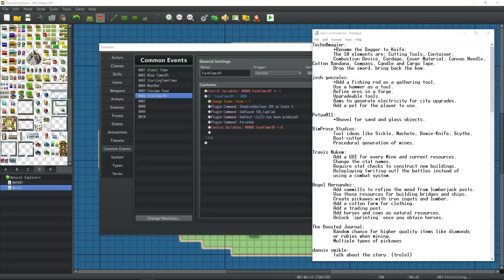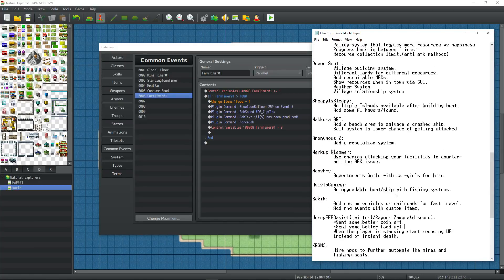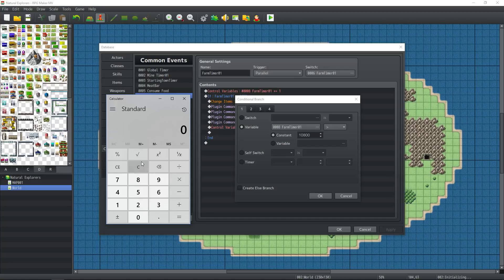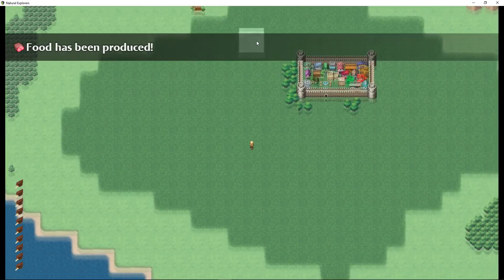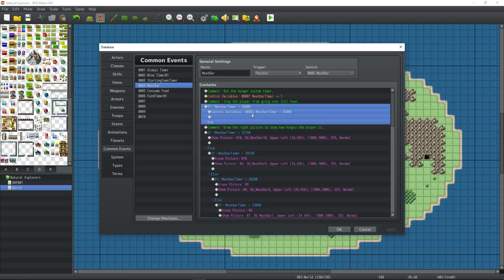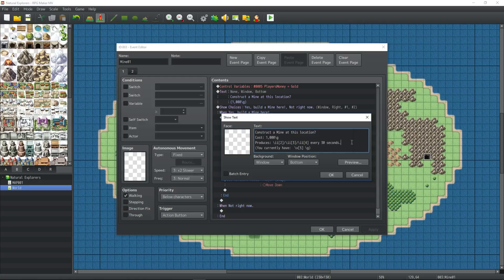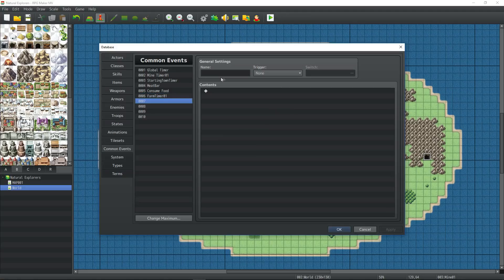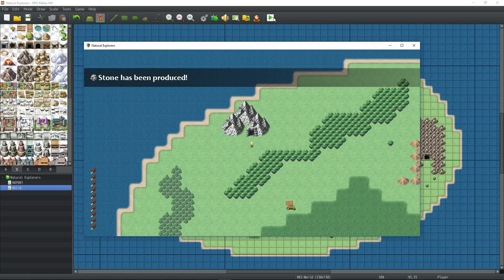Let's Make A Game 2018 - Natural Explorers - RPG Maker MV - Episode 8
How's it going everyone, in this RPG Maker MV video we're going to make a new simulation / RPG game using the RPG Maker MV engine. The general idea is to show you almost every step I take in making a game from the beginning to the end. I've edited this to take out and speed up some of the repeated processes for your convenience. I hope you find this LMAG a useful experience to enhance your game making skills.